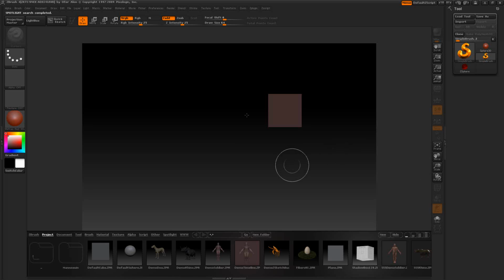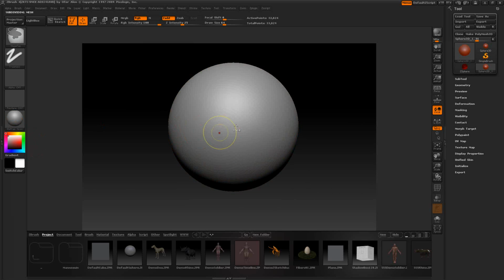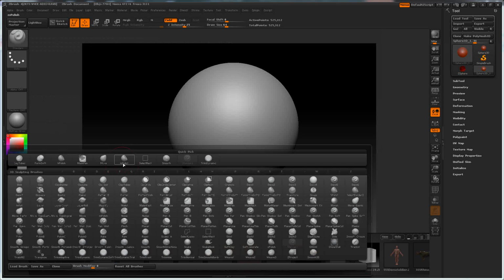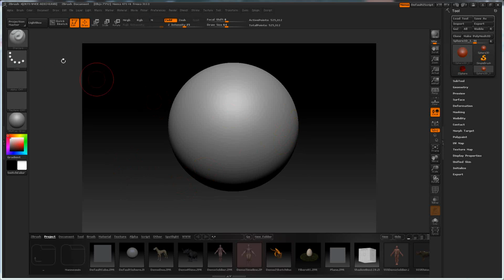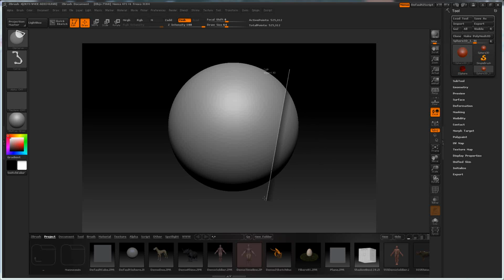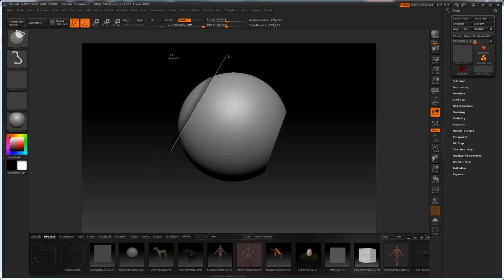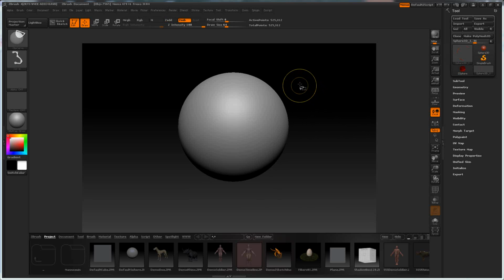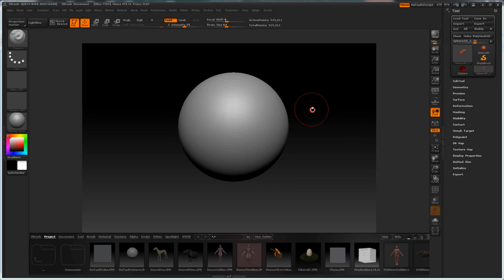zbrush tutorial - clipping brush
a tutorial explaining how to use the clipping brush in zbrush